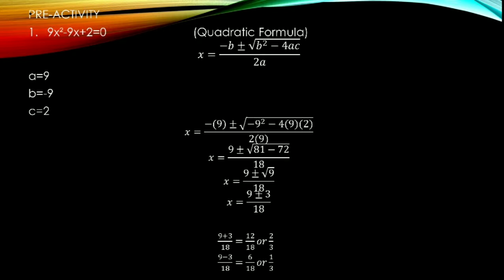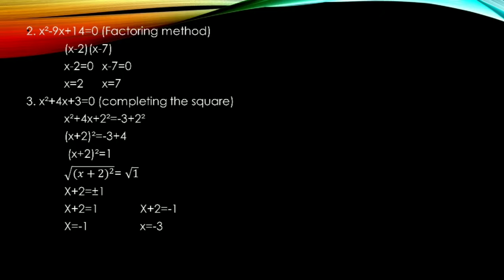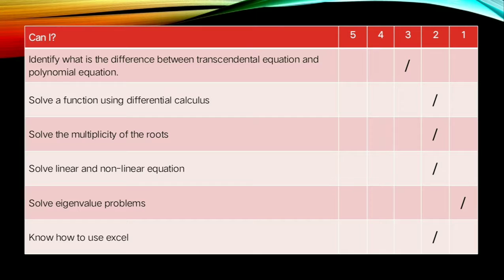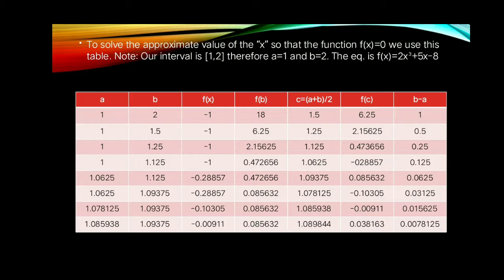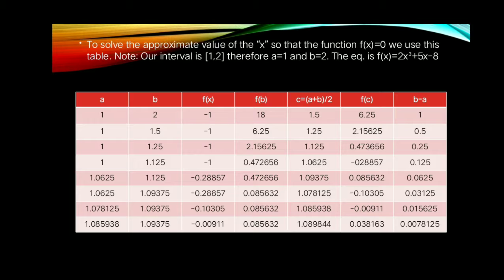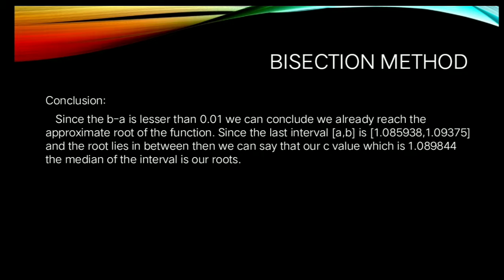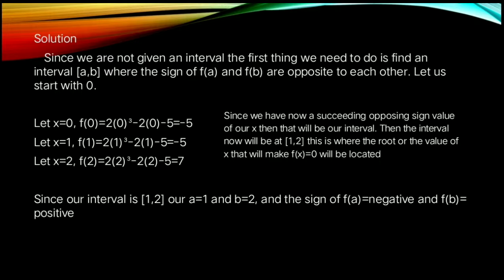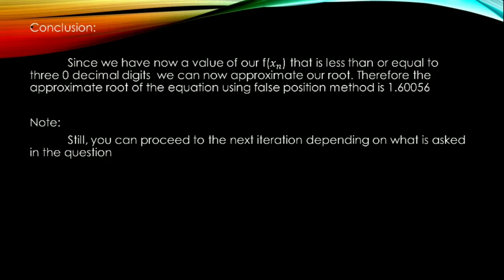Transcendental and polynomial equation